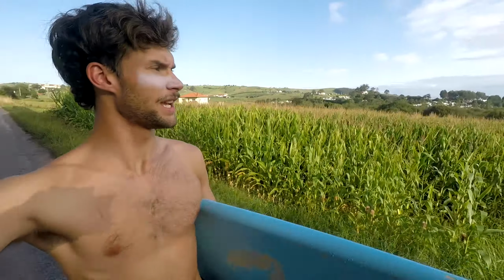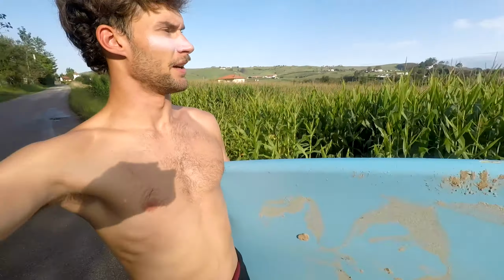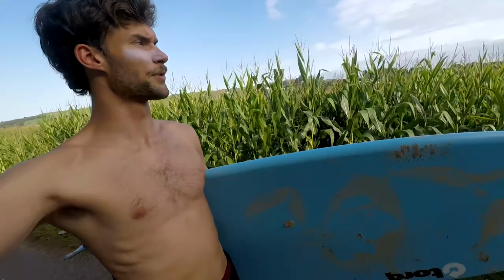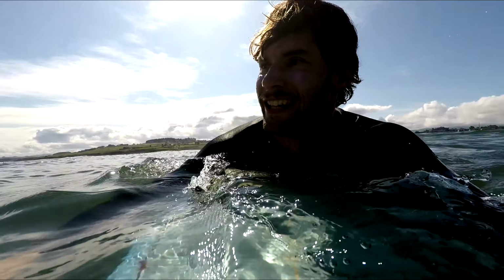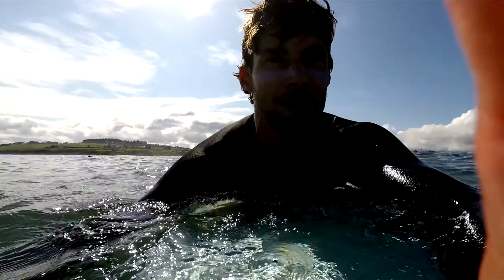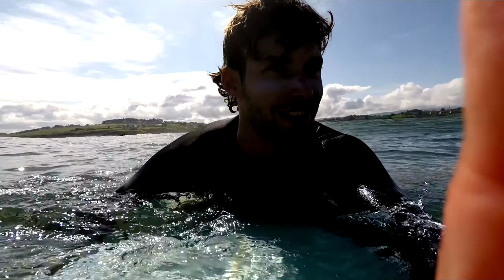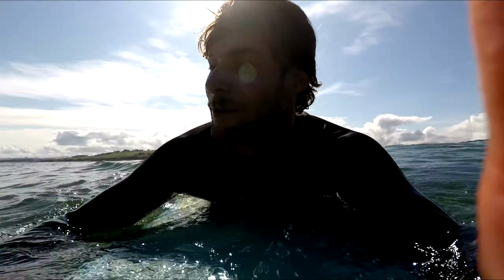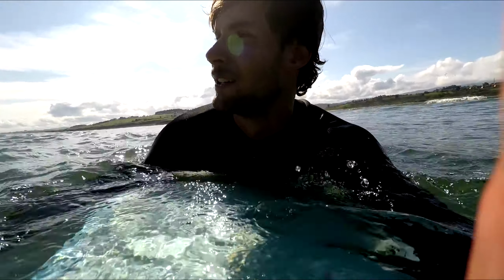Surfing Oyambre POV - North of Spain - 28th of August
My first-ever session that was filmed with the GoPro 5. Oyambre is a great place, and I love the people and scenery there. Definitely recommended to go there!

I was surfing the torq fun 7'2 fish. It is a great board for everyone who likes to rip, but also needs the paddle and speed. The waves in oyambre are slow and mushy, so its definitely recommended to take the midlength out!